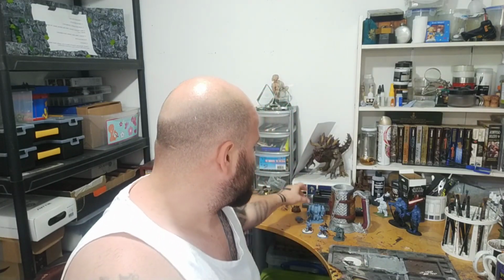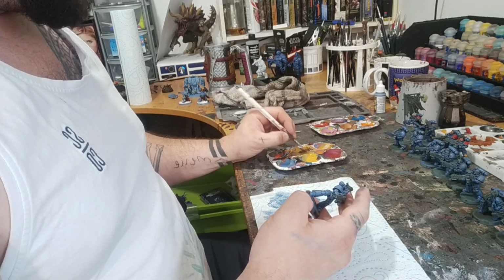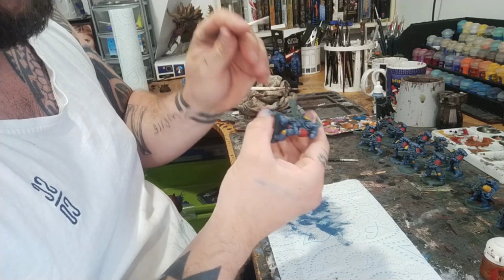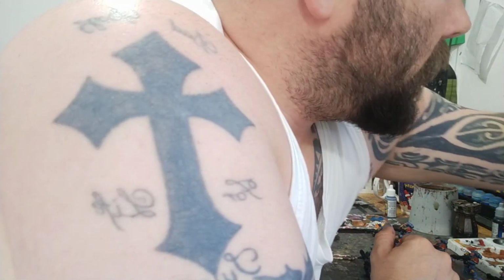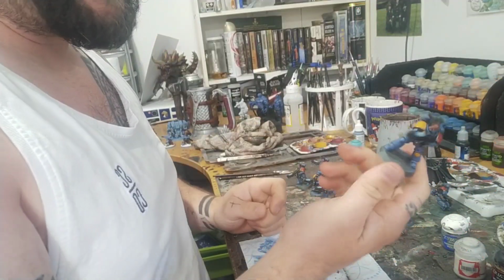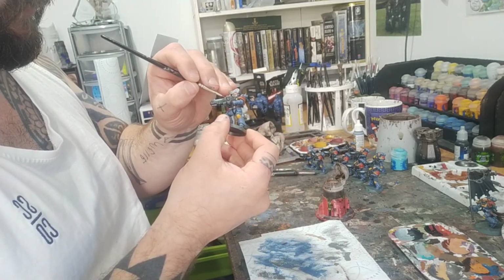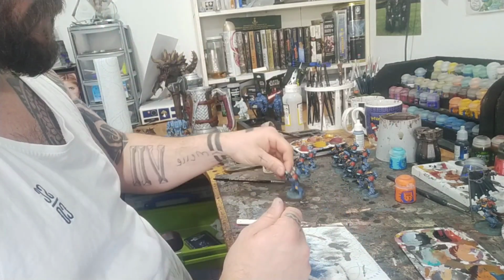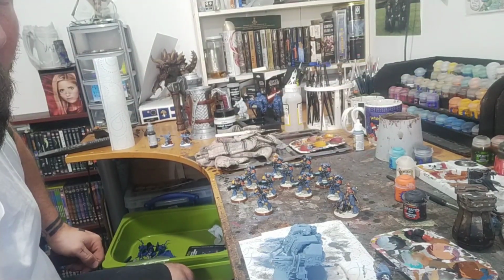Painting Space Wolves Speed Painting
Speed painting a unit of 10 hellblasters to a great tabletop standard

for all your gaming supplies